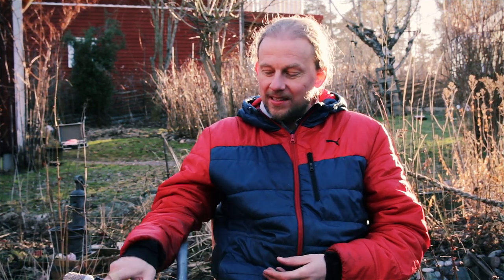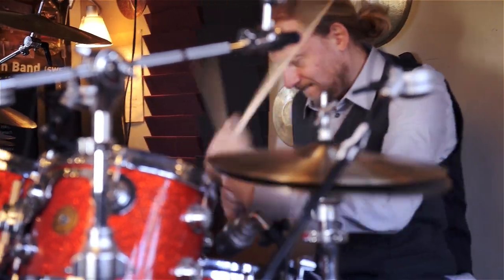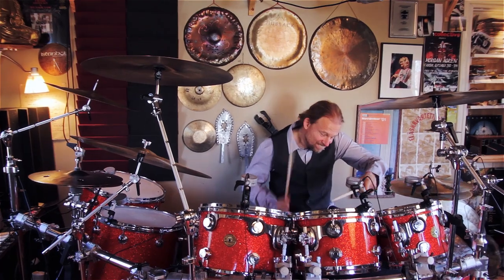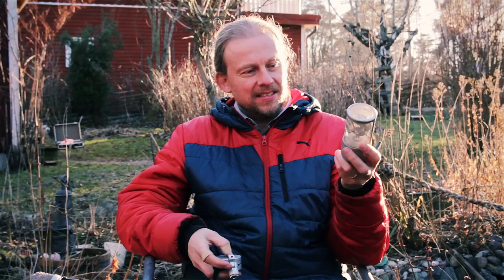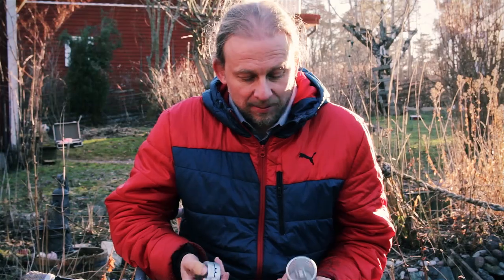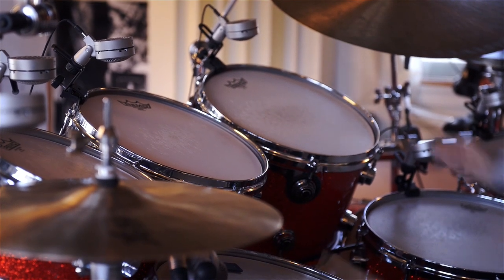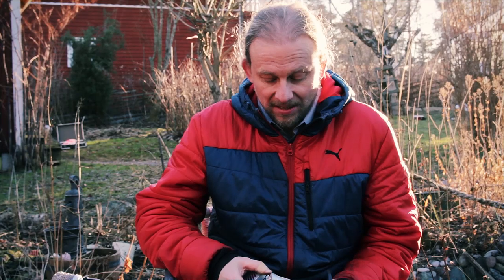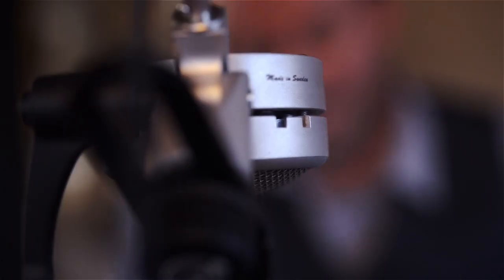Morgan Ågren and Ehrlund microphones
Morgan Ågren using Ehrlund microphones in his studio